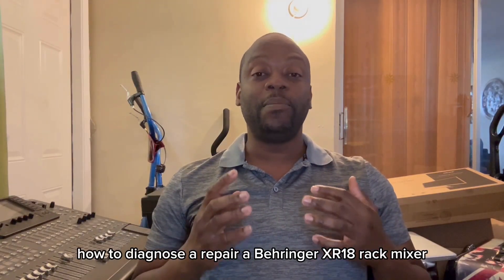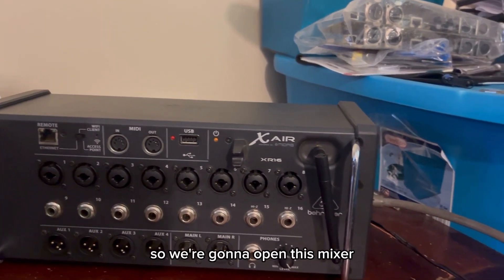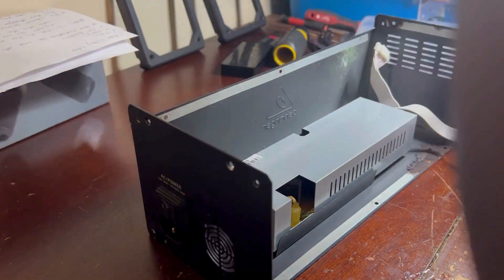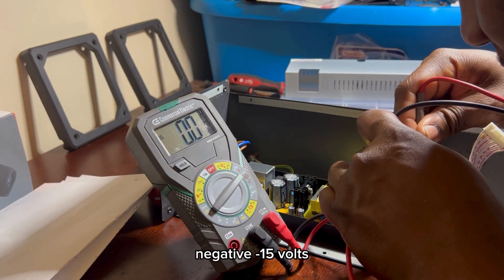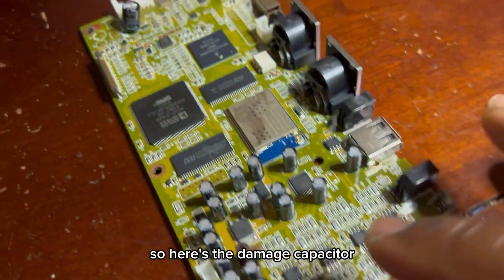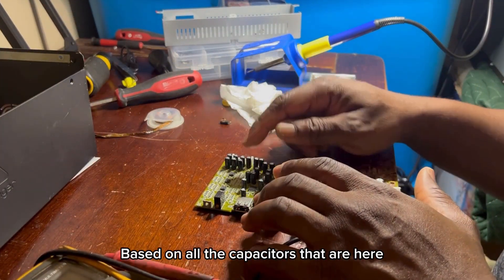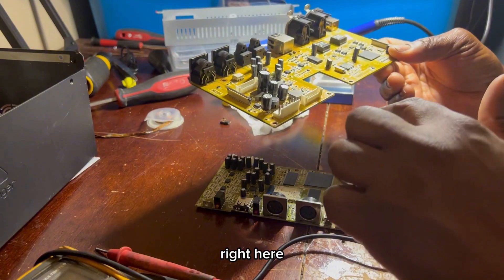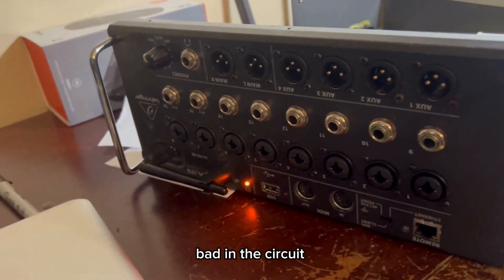BEHRINGER XR 16 REPAIR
This videos show how to diagnose and repair a Behringer xr 16 rack mixer